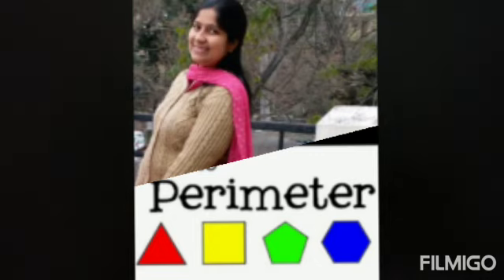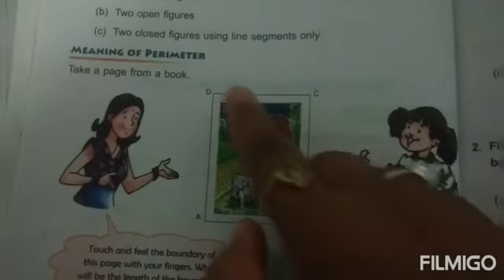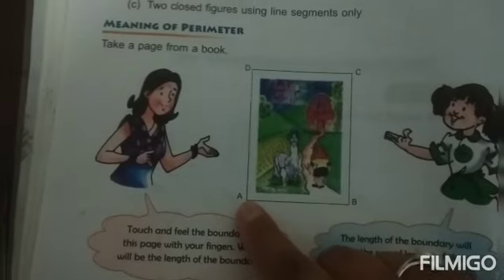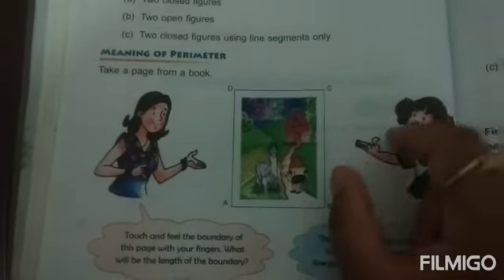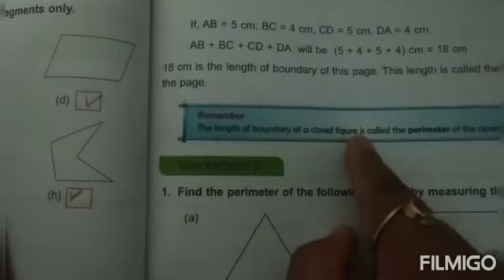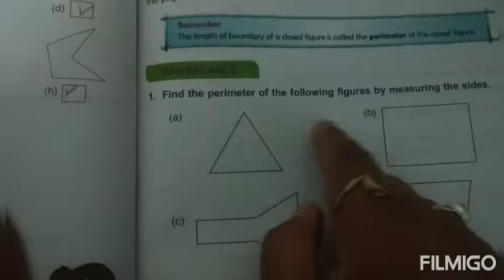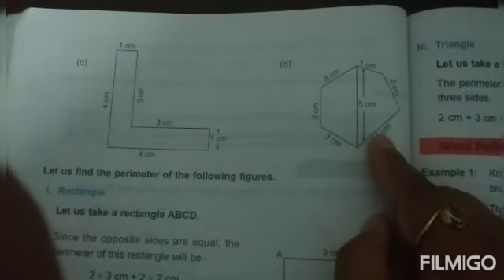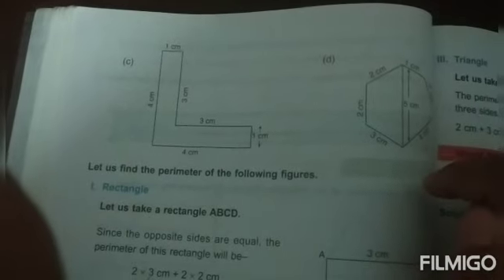MEANING OF PERIMETER CLASS 4